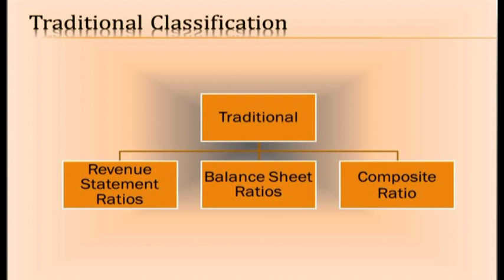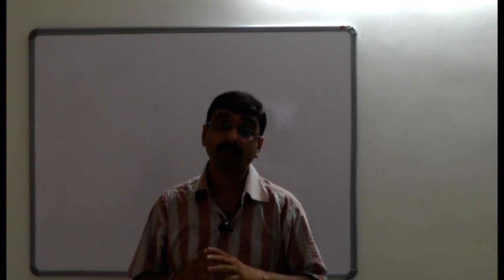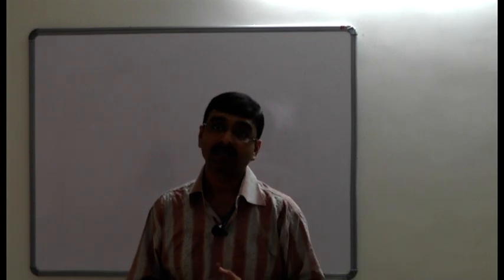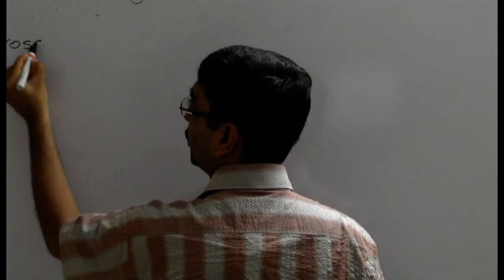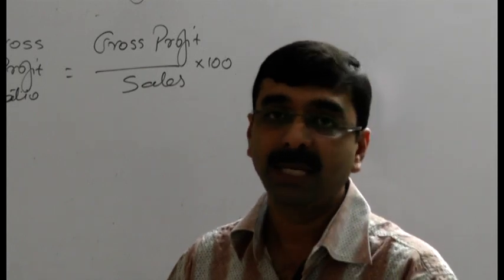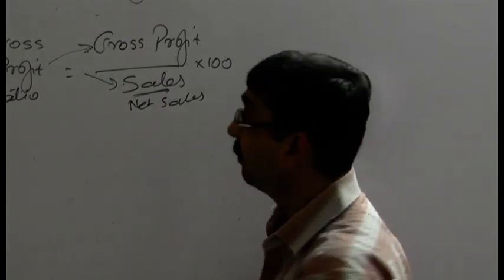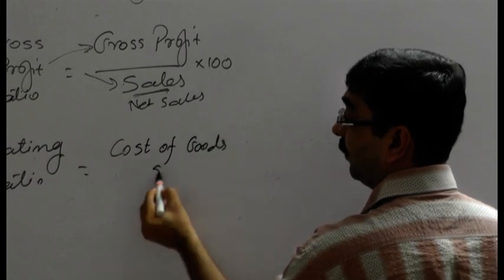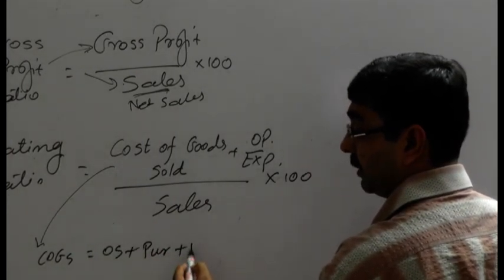Ratio analysis- theory 2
Project Name: Developing ICT based pedagogical practices for management accounting
Project Investigator: Dr. Manoj Shah
Module Name: Ratio analysis- theory 2